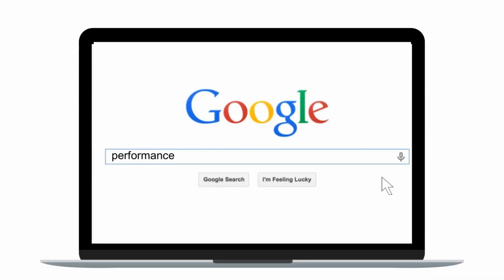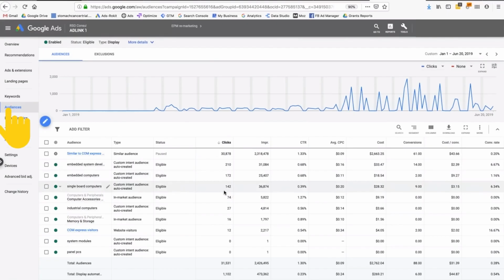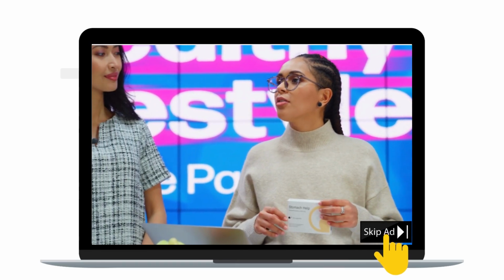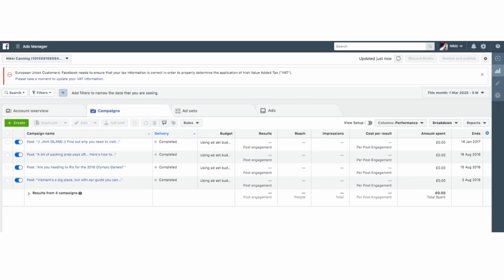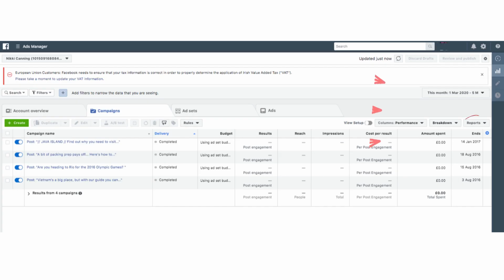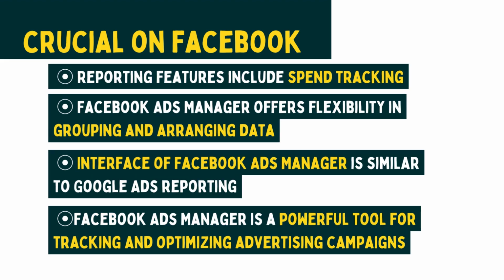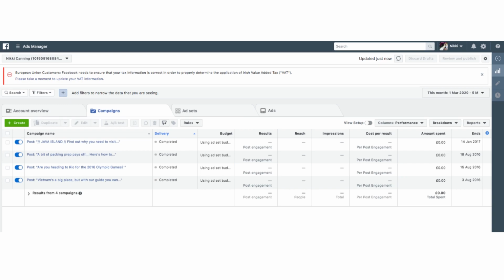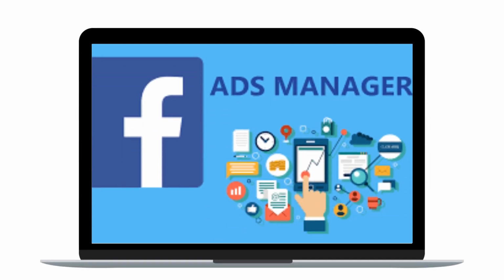Understanding Google Ads and Facebook Ads - DIGITAL MARKETING COURSE PART 19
Hey Guys! Welcome! Today’s video will learn how to use the Google Ads and Facebook Ads as a part of our digital marketing course.

0:00 - Beauty of the Display Network
0:53 - Gaining Insight about the Performance of a Campaign
1:58 - Revealing our Target Audience
3:16 - Selecting Keywords, Topics and Placements
4:46 - Facebook Ads Manager
6:24 - Age and Gender Option to Search Target Audience
7:44 - Major Advantage of Facebook Reporting in Ads Manager
10:18 - Outro

title: Understanding Google Ads and Facebook Ads - DIGITAL MARKETING COURSE PART 19